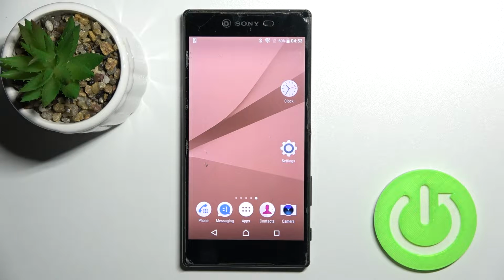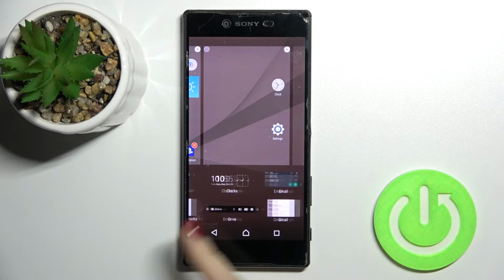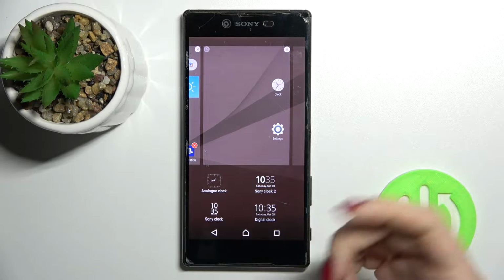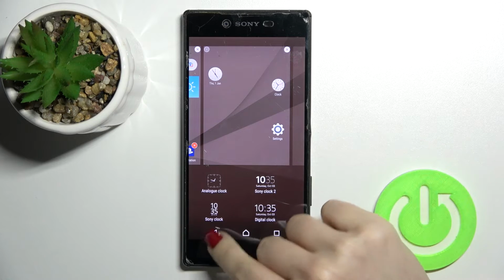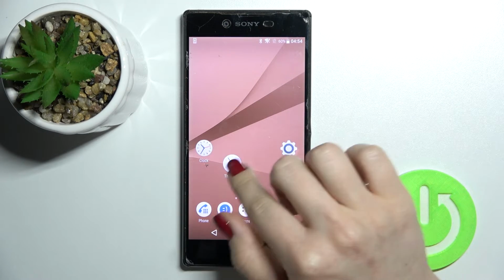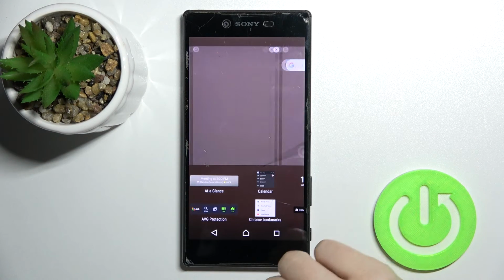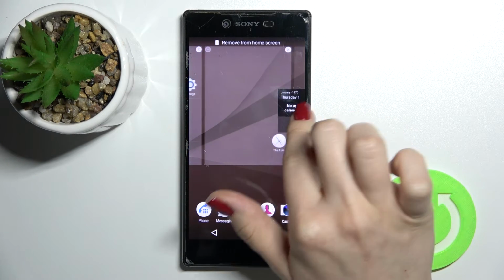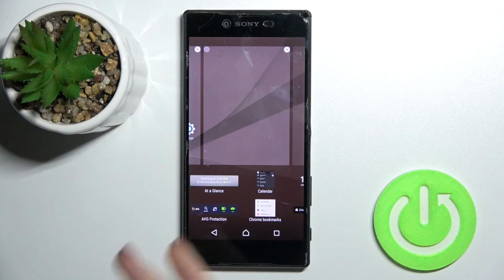How to Add Home Screen Widgets on Sony Xperia Z5 Premium / Remove widgets on Sony Xperia Z5 Premium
You should add the most necessary widgets to the screen of your SONY XPERIA Z5 PREMIUM as soon as possible. Widgets can be added to your screen as a quick and perfect way to access certain information from your fav apps without having to open the apps itself. For example, we will show you how to add a watch widget to the home screen, how to adjust the size and how to move the widget.

How to manage widgets on SONY XPERIA Z5 PREMIUM? How to Change the Clock on the Home Screen on SONY XPERIA Z5 PREMIUM? How to delete widgets from SONY XPERIA Z5 PREMIUM Screen? How to add widgets on SONY XPERIA Z5 PREMIUM Screen? How to personalize the home screen on SONY XPERIA Z5 PREMIUM?